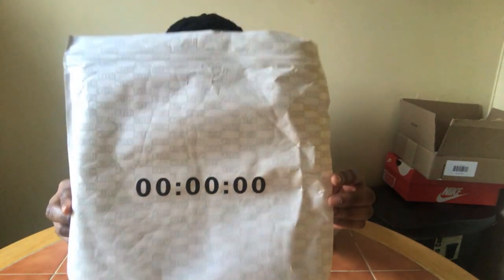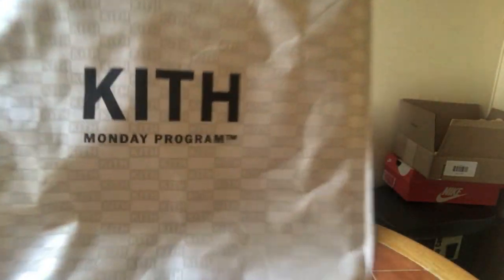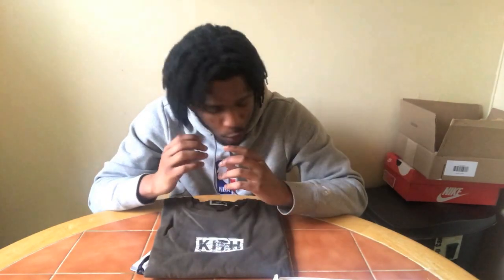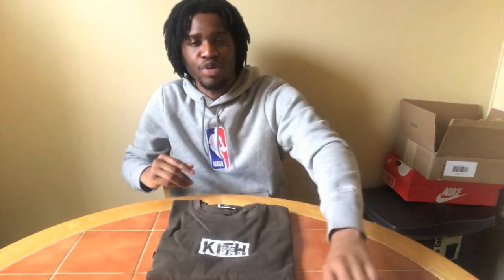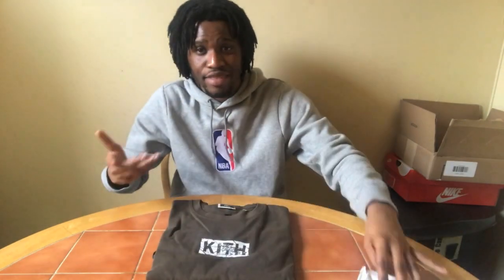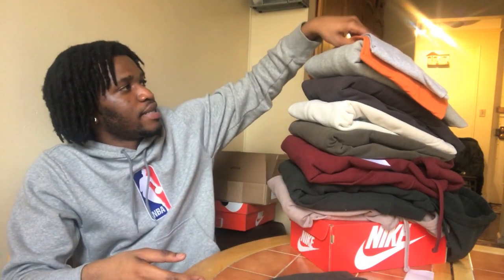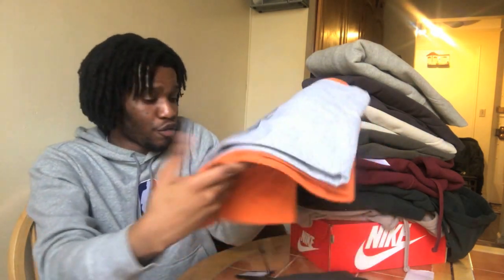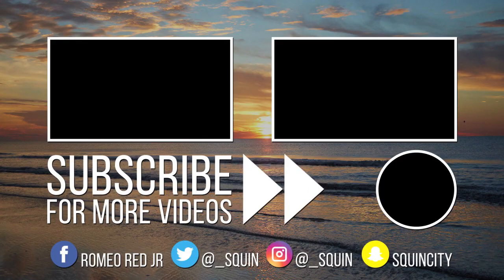KITH Monday Program | How To Cop!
LOVE. MANNERS. & RESPECT.

Kith Monday Program has always been filled with cool limit items that everyone would love to have in their collection. This is my latest KITH pick up and how to cop on KITH Monday Program